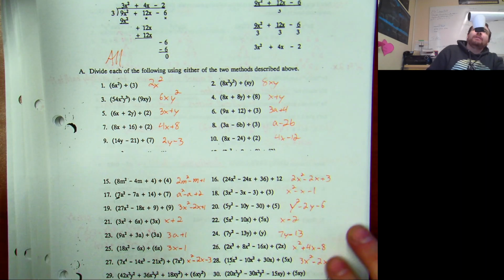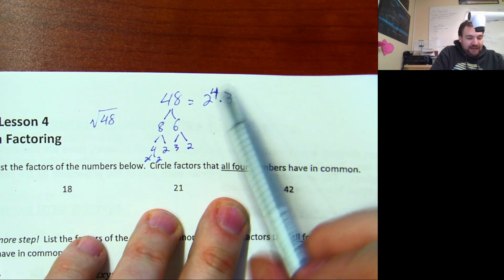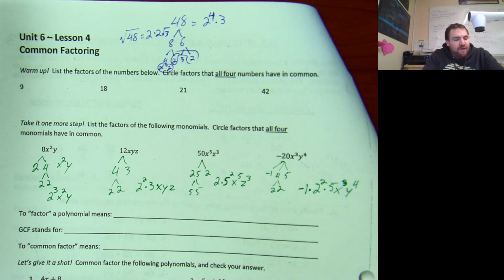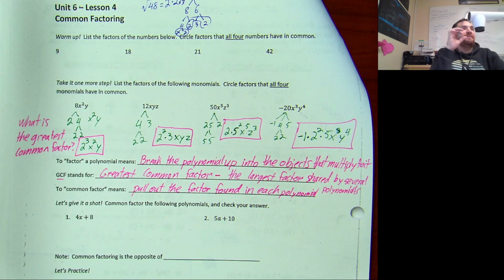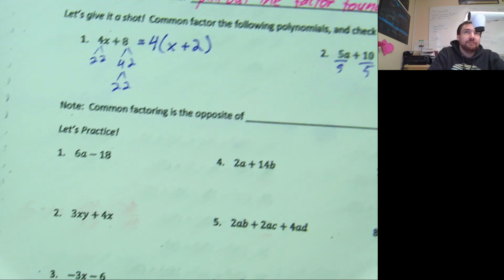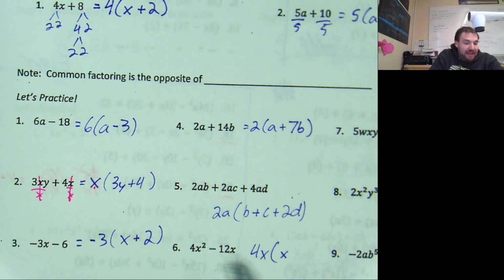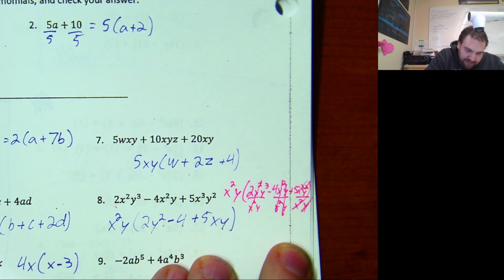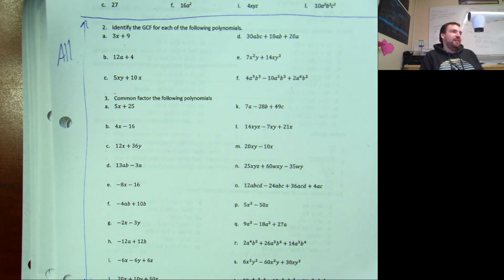43 Predip Math 9 May 10